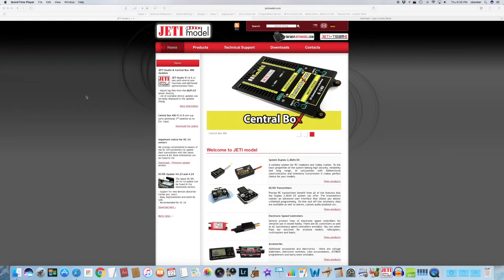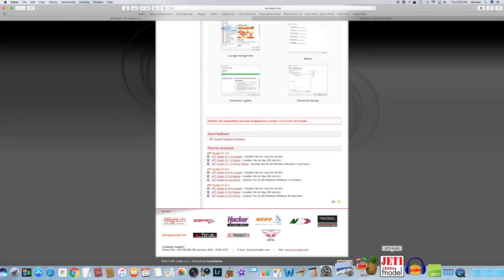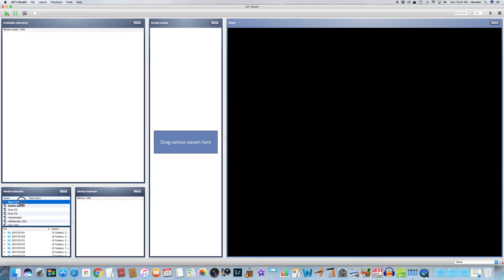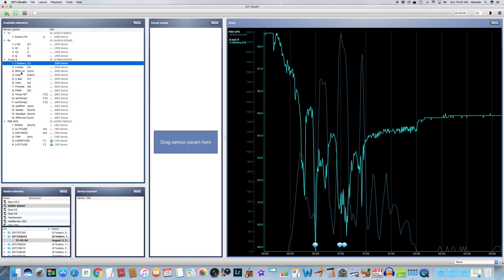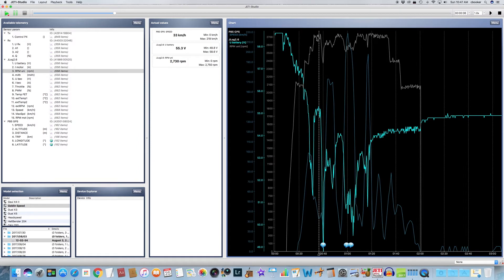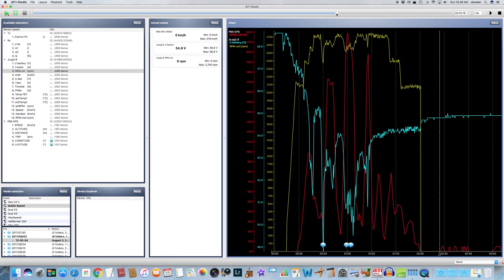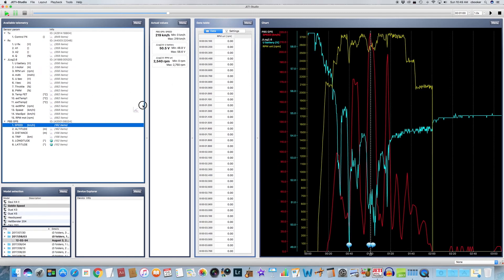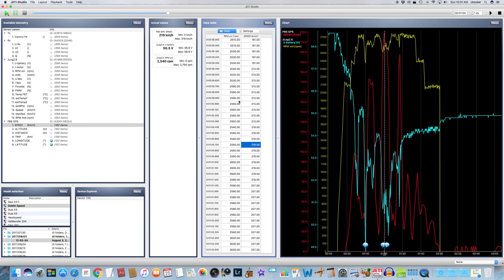JETI Studio App & Telemetry Setup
A video demonstration on how to download install and setup the JETI Studio application.  The JETI Studio application is intended for use with the JETI line or remote control transmitters.  This will show you basic telemetry setup data viewing from the JETI Studio application along with some of its most basic features.

JETI Studio is a cross-platform program for the visualization and analysis of telemetry data received from sensors. The program is available free of charge as a software support to the Duplex product line.